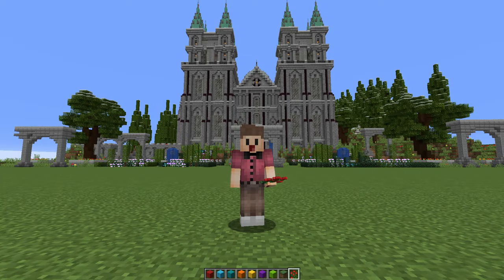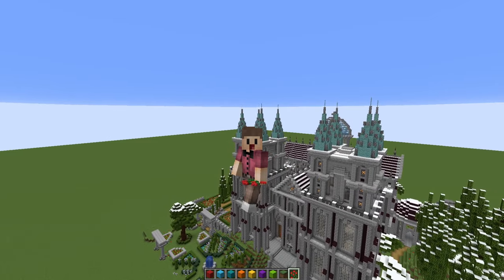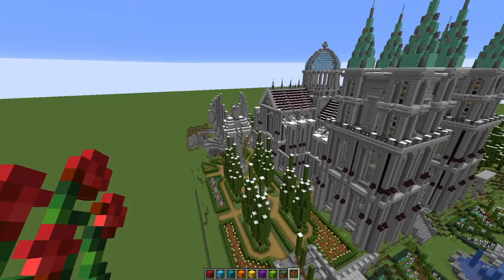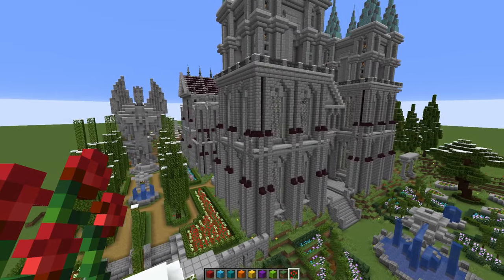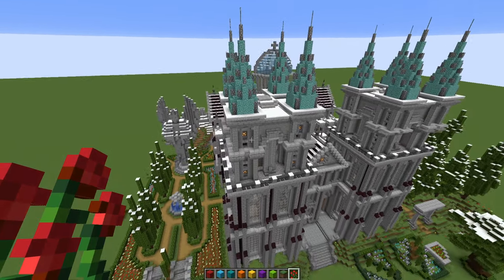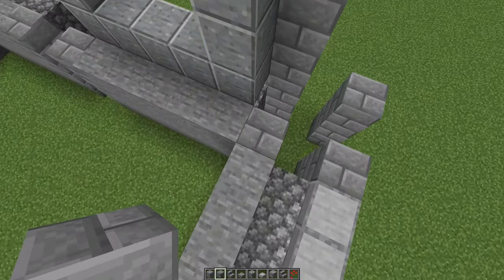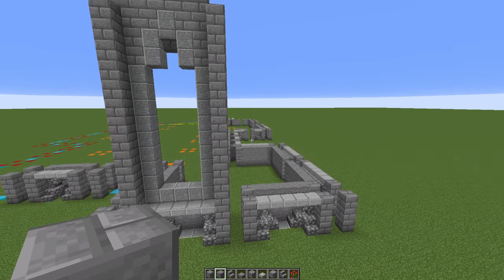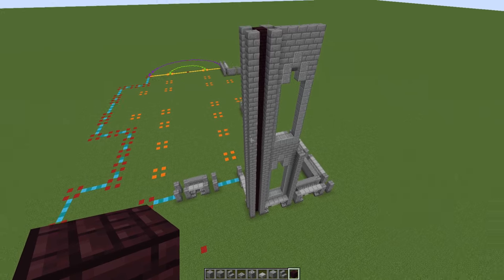How to Build Large Structures in Minecraft | Medieval Cathedral Part 1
This video will talk through how to plan and structure big builds and will be a step by step tutorial on how to build this medieval cathedral/church. This build is approx 70x100 blocks and was originally built in survival on 1.14. If you want to update the design go ahead and choose different blocks and have fun with tit in creative.

Chapters:
01:09 inspiration, planning and build tips
09:32 Foundations
13:06 Towers
17:34 Tower detailing
24:15 entrance

If you want to join me in Minecraft I play regularly on the Shadow kingdom Towny server:
Mc.shadowkingdom.org